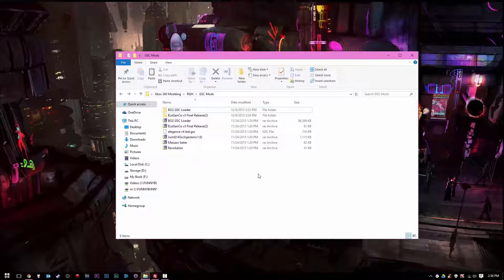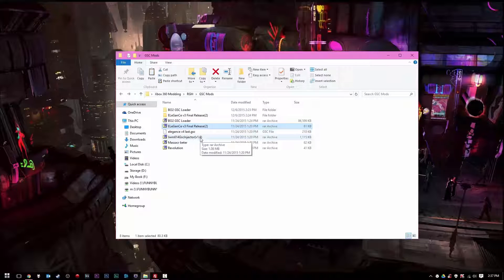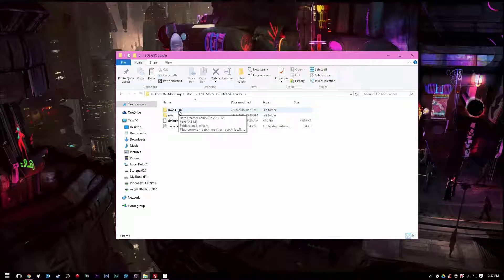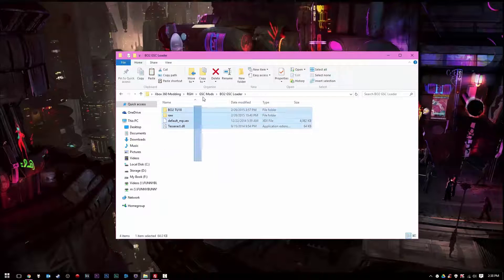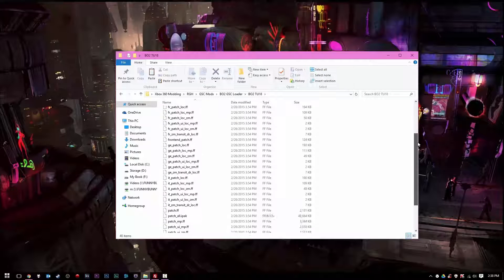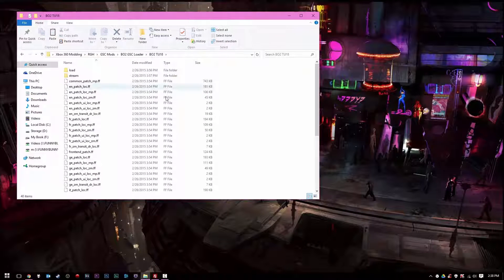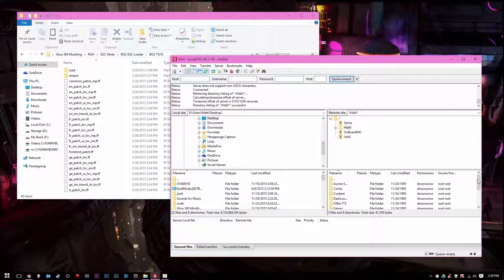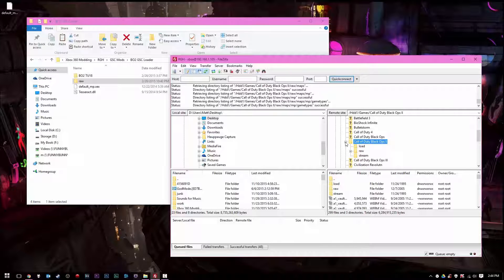How to Install Black Ops 2 Mods (RGH/JTAG)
↓Click to Expand for Links and More Information↓

NOTE: You WILL need a RGH Xbox 360, or a Jtag Xbox 360 as well as XeXMenu, Dashlaunch, and FreeStyleDash installed. If you do not have one or XeXMenu, Dashlaunch, and FreeStyleDash installed than this WILL NOT WORK! A link with my video on how to get XeXMenu, Dashlaunch, and FreeStyleDash is below under Video Links.

Here in this tutorial for you guys, I will be showing you how you can install Call of Duty Black Ops 2 GSC mod menus on Title Update 18. You can find the downloads below! Please note these mods will work in the campaign forever, however these mods will only work in multiplayer as long as Title Update 18 is the newest title update for Call of Duty Black Ops 2.

If you have taken the time to open this to either read the description, get my social links, visit my website, download the apps or products used in the video, or any other reason. I thank you! You are the real MVP!